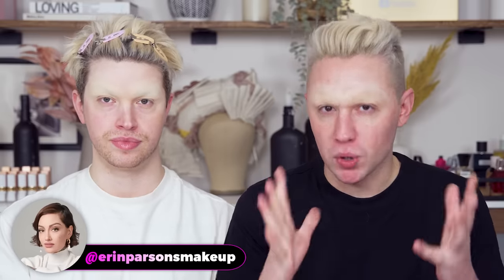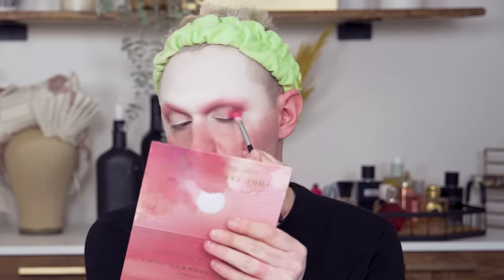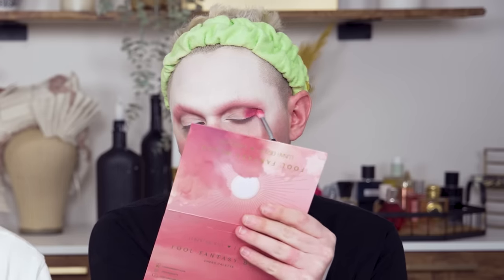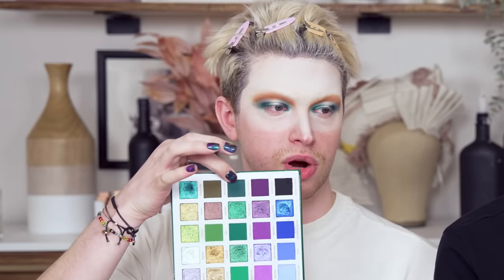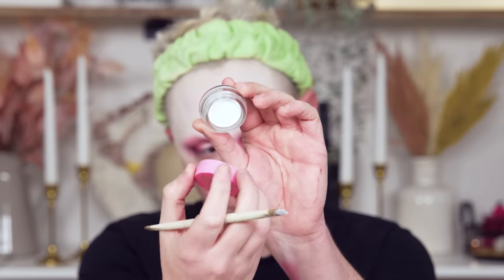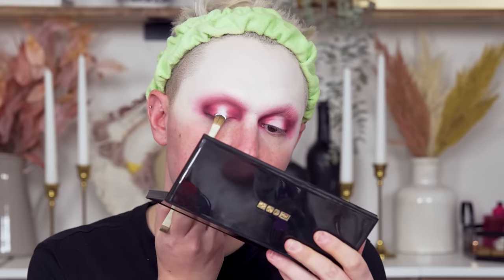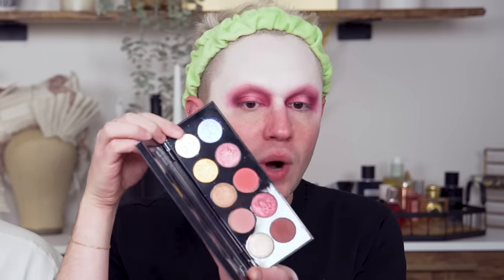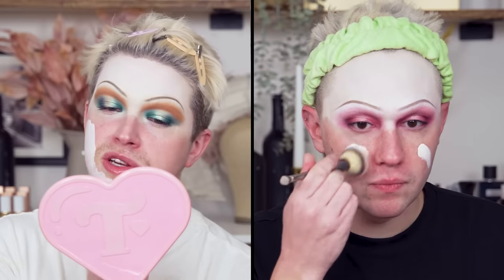Pat McGrath's PORCELAIN DOLL Makeup... that BROKE the Internet!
Give this video a BIG THUMBS UP! 👍🏼 It's the BEST way to help the channel!

Hello Friends! Today, we're recreating the insanely viral Porcelain Doll Skin created by the iconic makeup artist Pat McGrath for the Maison Margiela Spring-Summer 2024 Haute Couture show! This makeup and porcelain doll technique has rocked the beauty world for good reason! We'll take you step by step as we create our own looks inspired by McGrath's genius work!

A special thank you to Erin Parsons for debunking Pat's porcelain technique! We couldn't have done this without you!